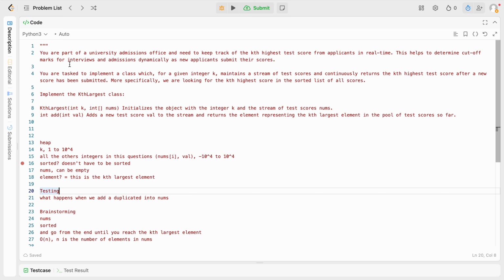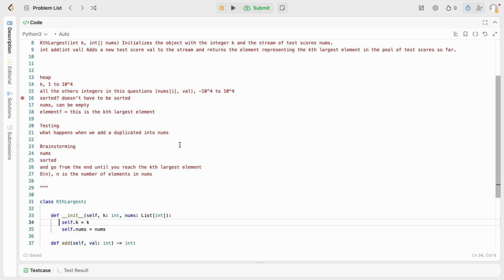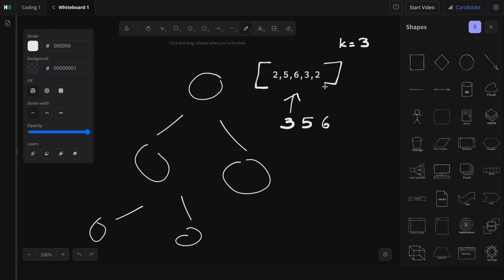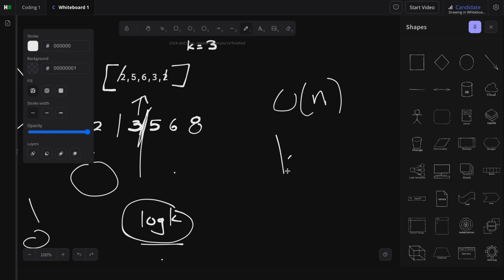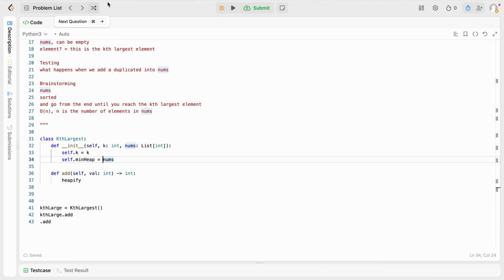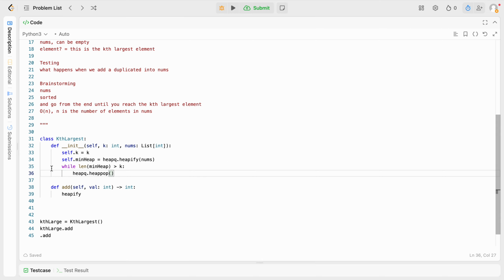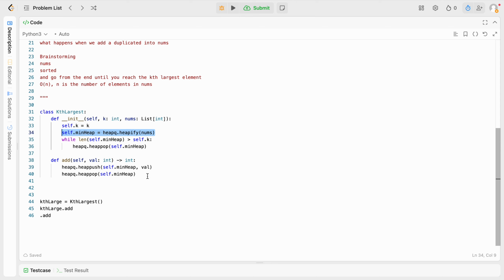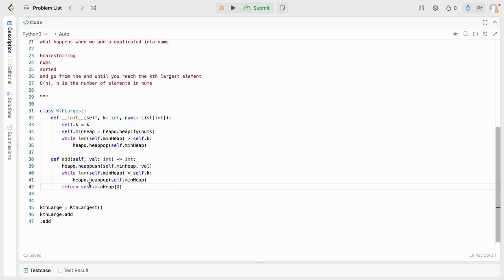Kth Largest Element Pt 3